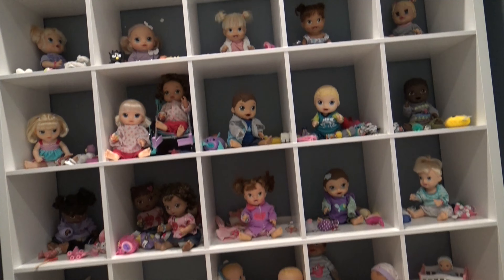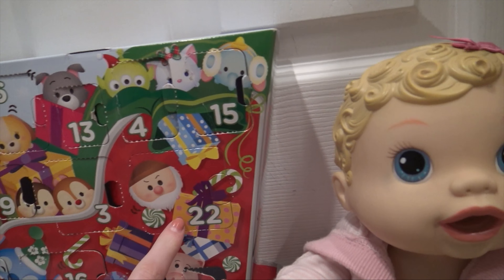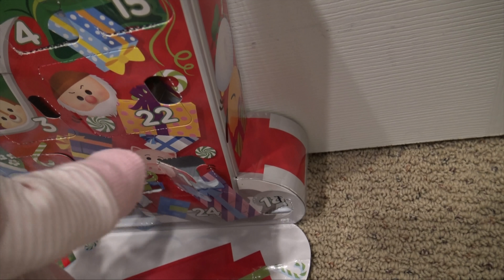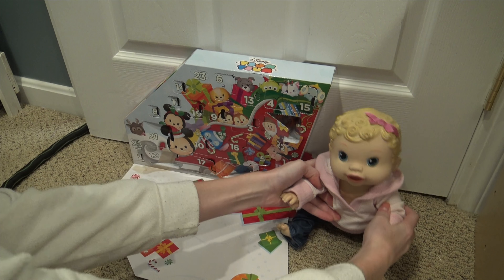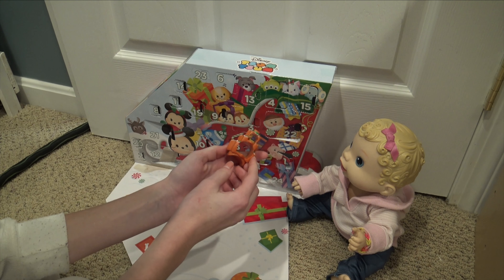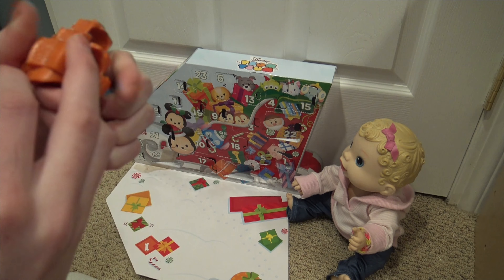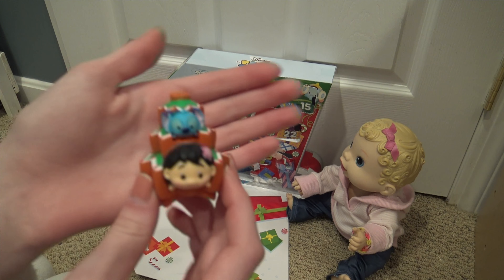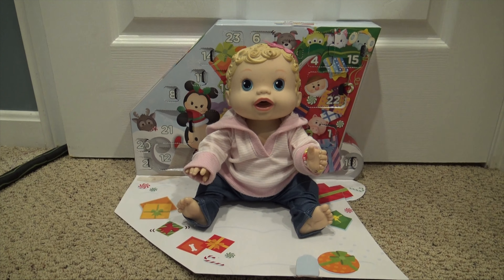25 Days Of Baby Alive Christmas! Day 22 Advent Calendar | Kelli Maple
FAQ:
A mouse
What is your favorite color?
Blue
What is your favorite food?